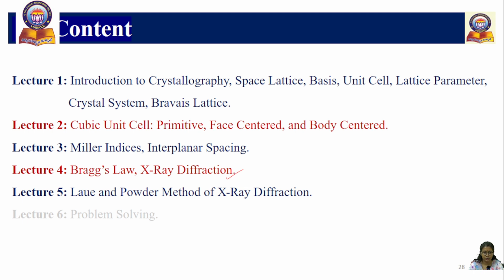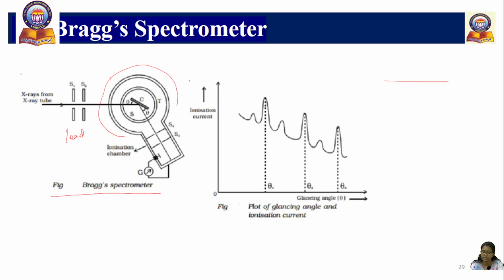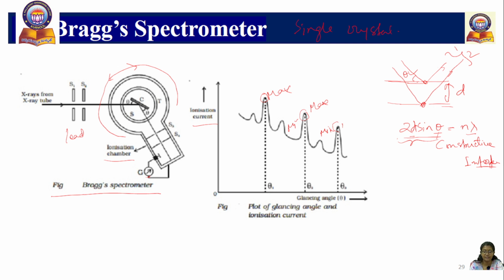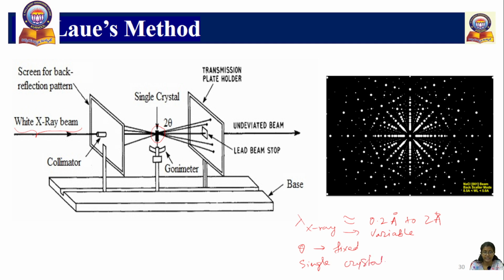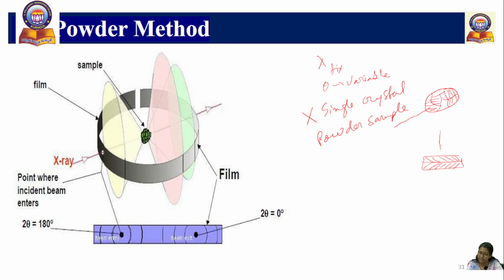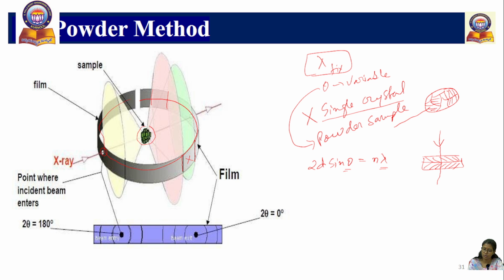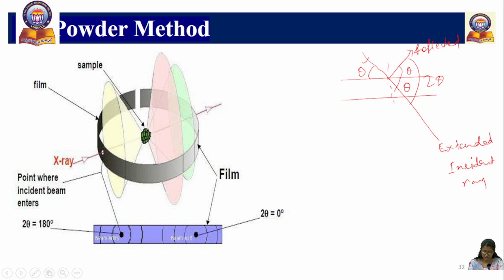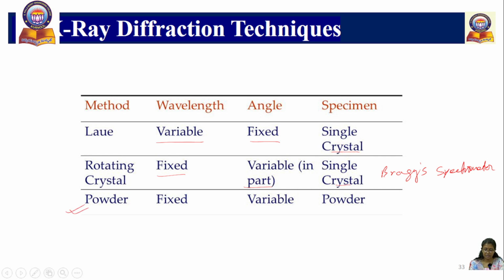X ray Diffraction Techniques Lecture 5